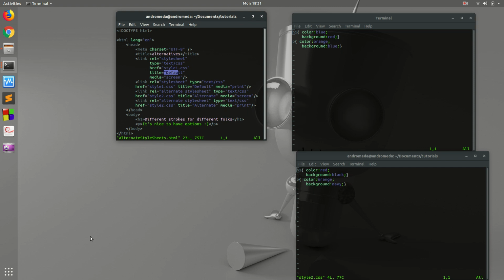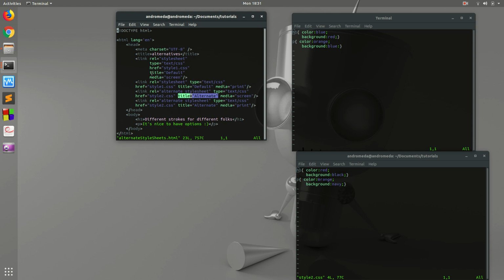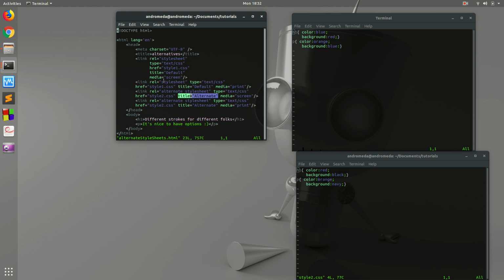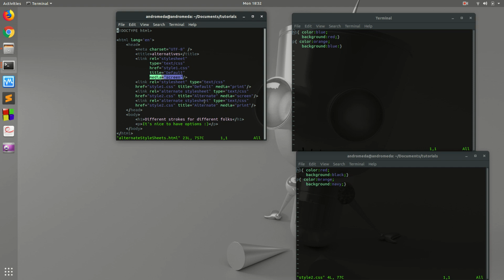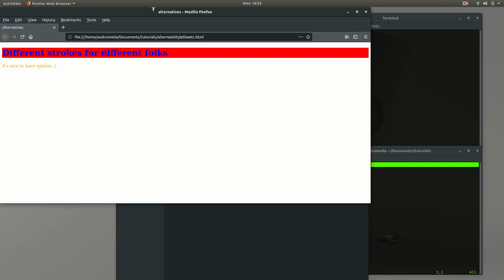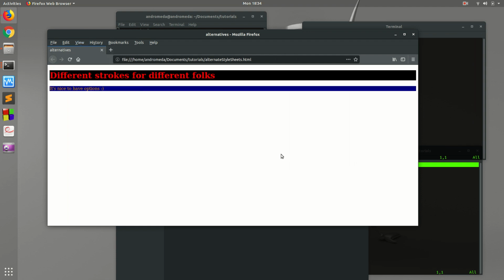Web development 16 CSS 002 Alternate Style Sheet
a little used function that can be quite cool if used well